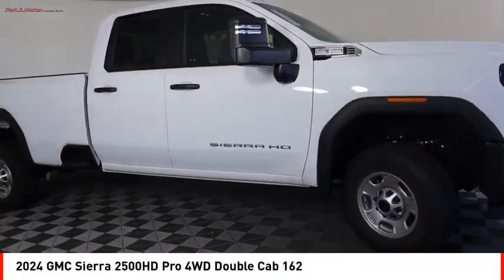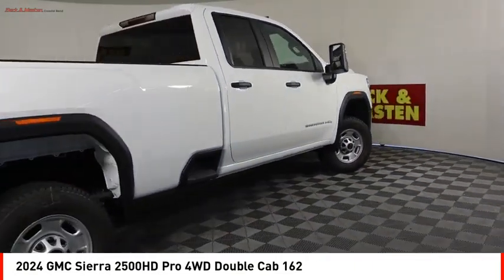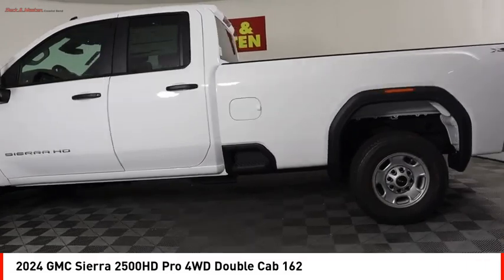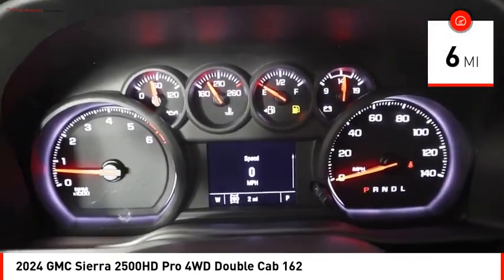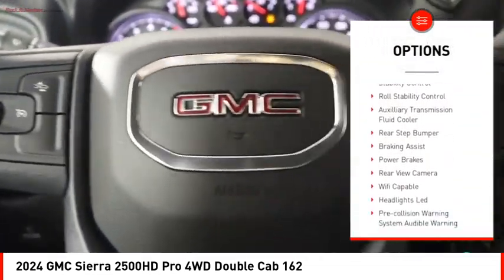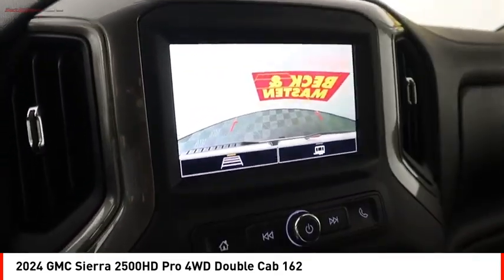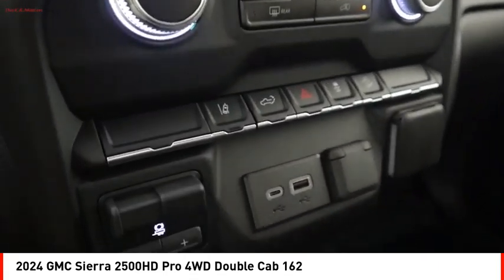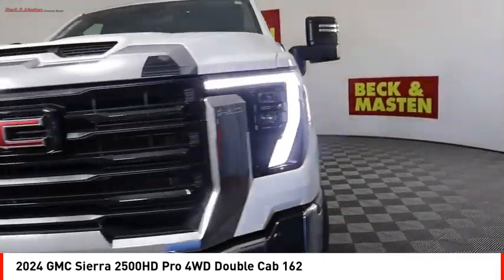2024 GMC Sierra 2500HD Houston TX RF227968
2024 GMC Sierra 2500HD Pro 4WD Double Cab 162